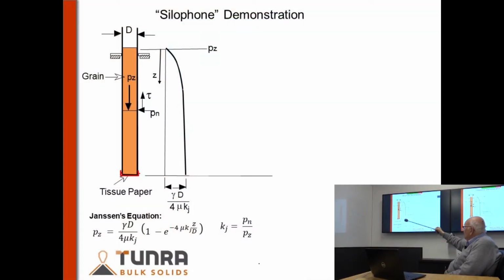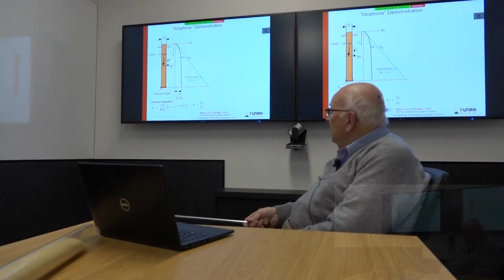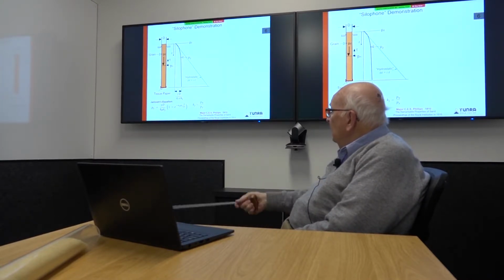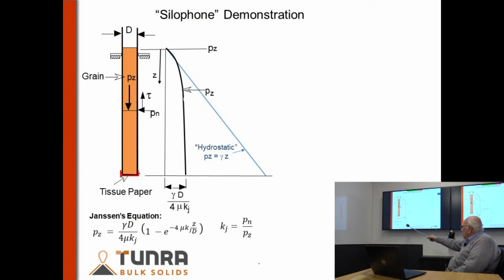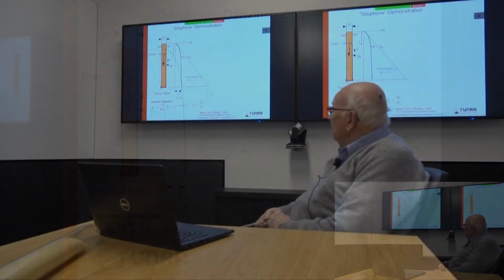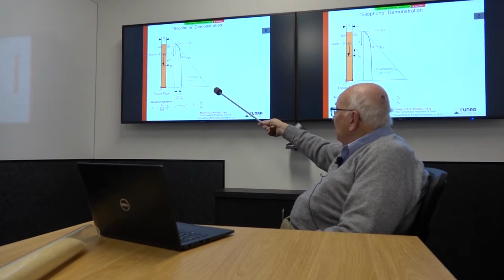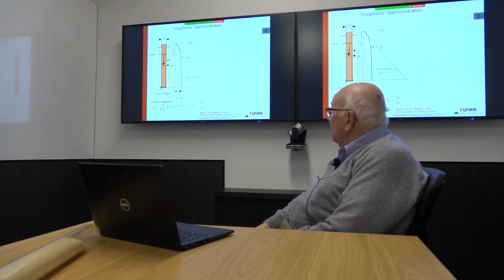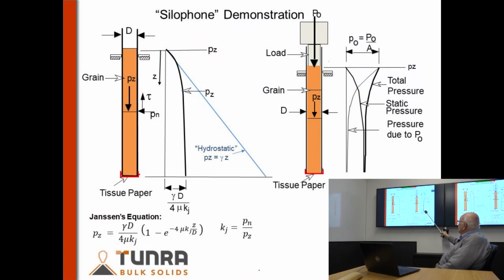Session 1A Wall Loads and the Silophone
Bulk Solids Wisdom with Emeritus Professor Alan Roberts